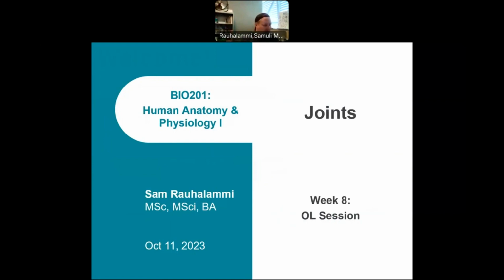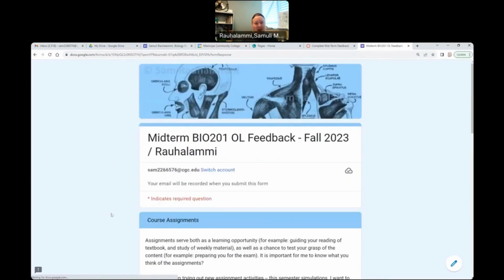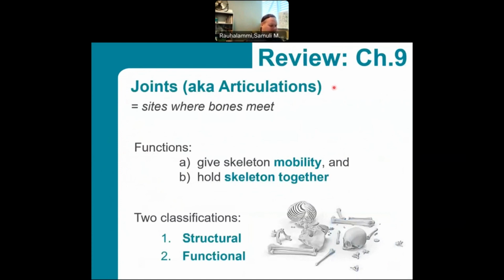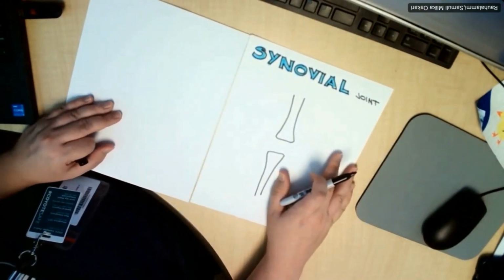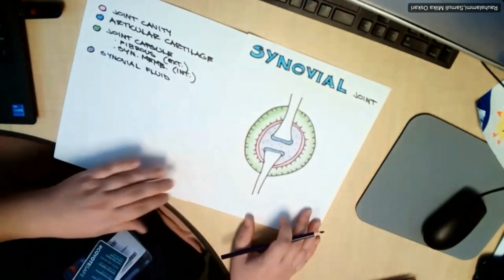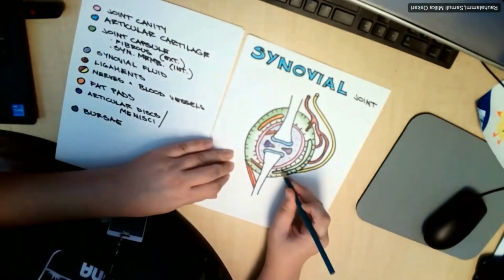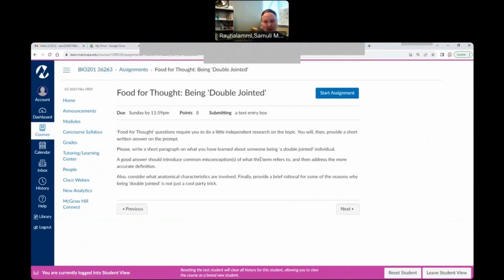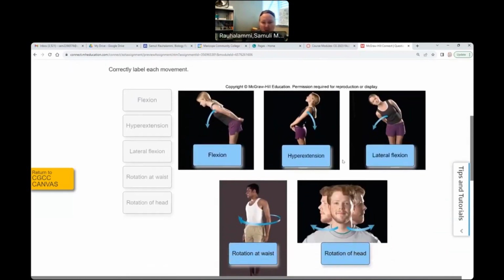BIO201 Wk 8 Live OL Session - Wed 10/11/2023 10:30am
This is a recording from our Week 8 optional Live OL session. During this session I cover multiple items, including the Mid-Term Student Feedback survey. Please, complete this at it helps us to develop the course further, to meet your needs, and allows us to implement immediate changes to the course delivery.

In addition, we spend time looking at articulations in the body. These are junctions where two bones meet. We discuss their purpose, different types etc. Importantly, synovial joint structures are sketched. I will upload the diagram also to Canvas.

Finally, we have a look of the weekly assignments (quiz, practice anatomy, and 'Food for Thought' written activity).

I hope you have a great week!